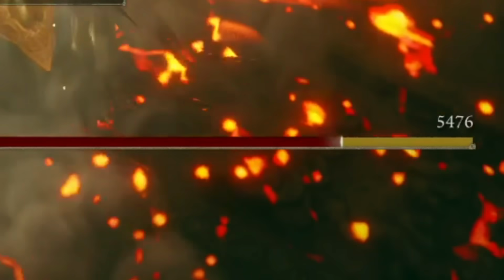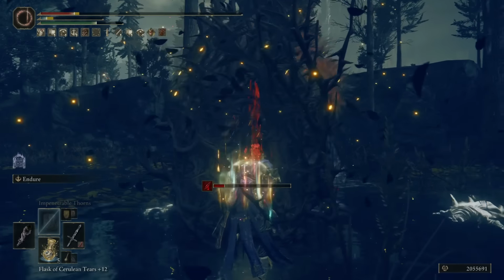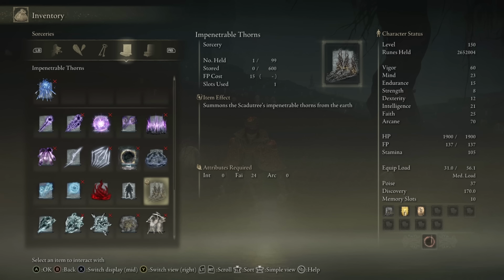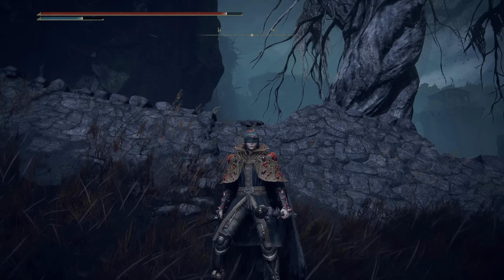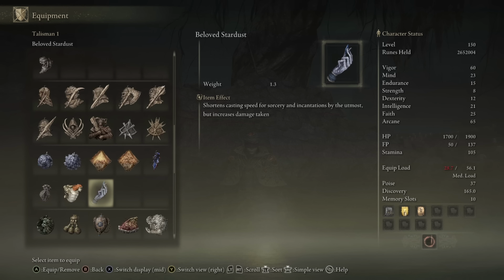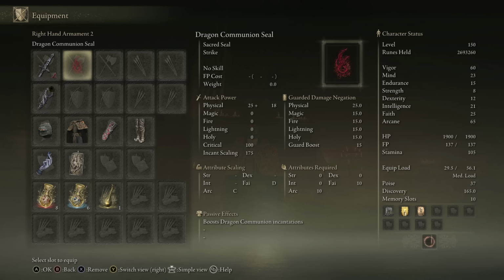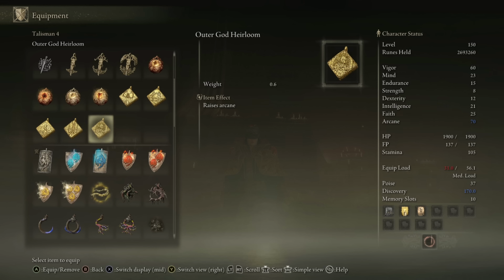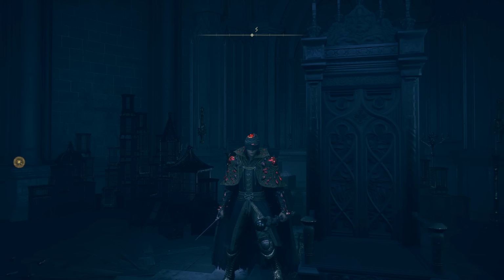Shadow of the Erdtree - New INFINITE Bleed Combo is OVERPOWERED - Best Build Guide - Elden Ring DLC!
This new BROKEN Sorcery & Ash of War Combo = 1 shot every boss! Enjoy!

Monster Hunter can wait for now as we delve into Elden Ring and its Elden Ring gameplay with this Elden Ring guide and Elden Ring tips tricks and Elden Ring location and Elden Ring bosses and Elden Ring location how to and Elden Ring best weapon Elden Ring dex int str arcane faith build Elden Ring best build Elden Ring update patch Elden Ring DLC Shadow of the Erdtree DLC Shadow of the Erdtree gameplay release date trailer bosses weapon boss Elden Ring Shadow of the Erdtree gameplay Miquella Messmer the impaler new bosses boss weapon incantation sorcery spell magic story lore Shadow of the Erdtree new weapon ash ashes of war Elden Ring Shadow of the Erdtree new weapon gameplay Shadow of the Erdtree Dueling Shields Throwing Blade Weapons Reverse-grip swords light greatswords perfume bottles beast claws heavy katana hand-to-hand hand to hand dryleaf arts scadutree fragments all new weapon weapons Shadow of the Erdtree new player guide starter difficulty location best build Shadow of the Erdtree Best Weapon weapon build impenetrable thorns sorcery thorn bleed build blood loss arcane maternal staff endure stardust talisman int build messmer radahn!

00:00 13k+ Damage in 1 Hit
00:24 Messmer in 18 Seconds/4 Hits
00:52 Build Introduction & Power Showcase
02:32 How It All Works
05:18 How to Never Die
07:45 The Build Itself - All Items, Stats Etc
12:00 How to Play It
12:22 How to Get Talisman & Staff
13:30 How to Get the Sorcery
15:10 Final Thoughts & Future Builds